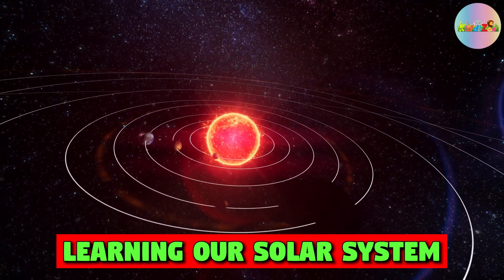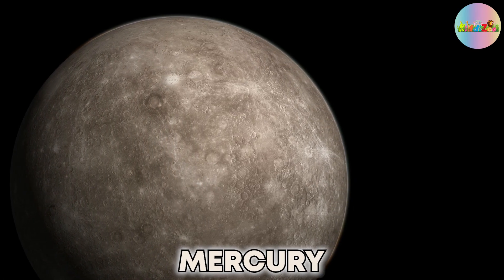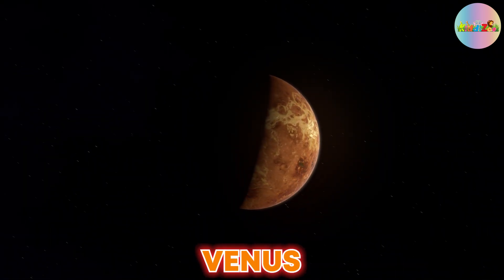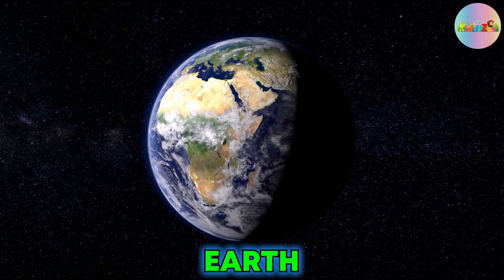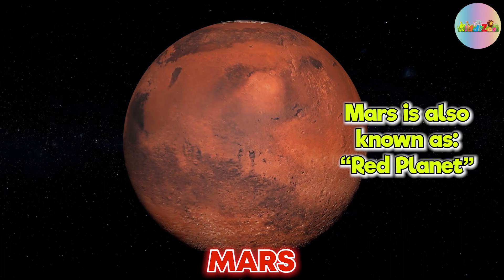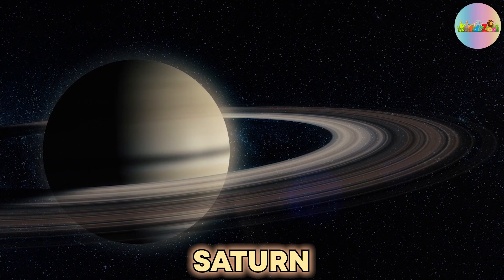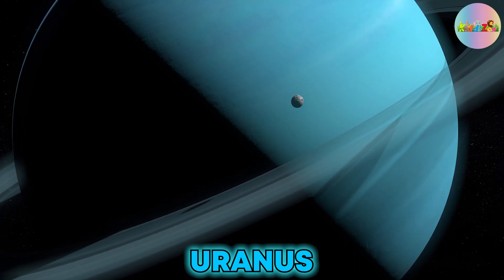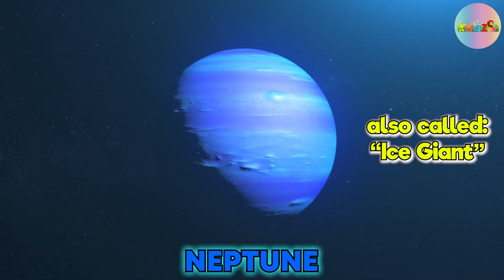The Solar System for Kids - Exploring the Planets and Space for Young Learners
Let kids explore outer space with this  @kiddizoo  interactive video about the solar system. The coolest and most exciting things we'll be covering include facts about the sun, planets, moons, and other astronomical bodies. This educational video of the solar system for kids is designed for young learners. It has just enough facts about each topic to help children understand it or share it with a younger sibling or friend.

At the end of the video, you can evaluate by asking these questions. What will your children learn in this video? How many planets are there? Which planet is the closest to the sun? Which planet is the farthest from the sun? Let's now start the beautiful exploration together!

@kiddizoo  videos are audio-visual animated textbooks that focus on topics that help toddlers, kids, preschoolers, and kindergarteners develop and improve not only their knowledge of Science but also their reading and vocabulary skills. Here you can find the best and brightest videos for kids, handpicked by the Kiddizoo team so that you can spend more time doing the fun stuff with your child.

00:00 Introduction
00:17 Sun
00:36 Mercury
00:57 Venus
01:17 Earth
01:37 Mars
01:57 Jupiter
02:17 Saturn
02:37 Uranus
02:57 Neptune